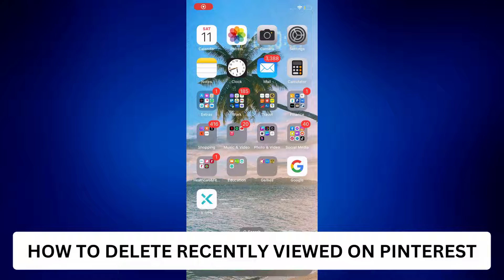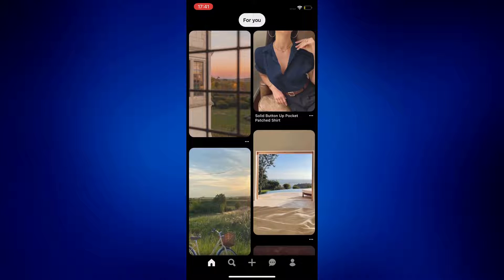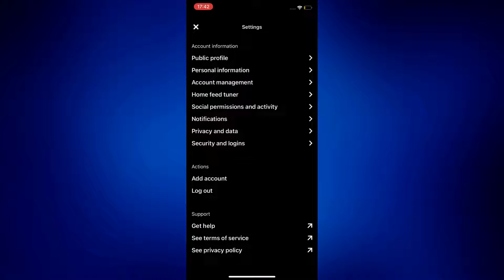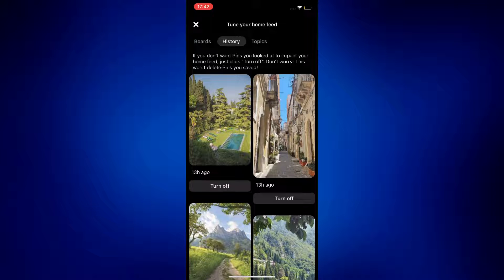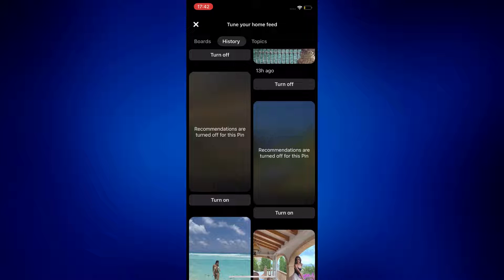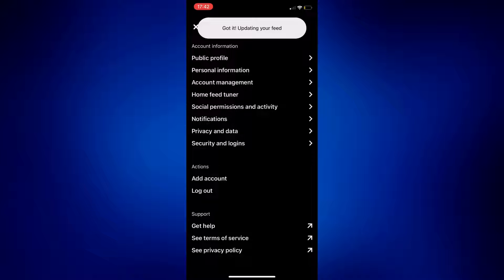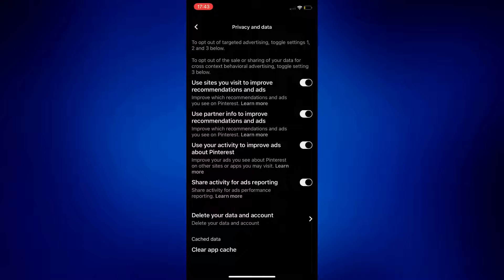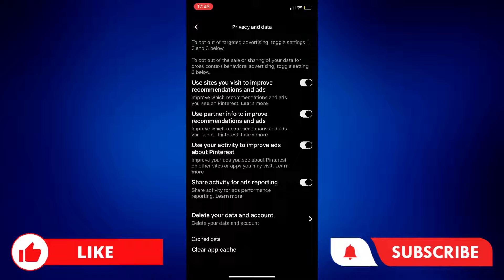How to Delete Recently Viewed on Pinterest (Easy Steps)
In this guide, I'll teach you how to delete recently viewed on Pinterest. Learn these steps and you can understand how to remove recently viewed on Pinterest.

We hope this tutorial on how to delete Pinterest watch history has solved the issue for you.